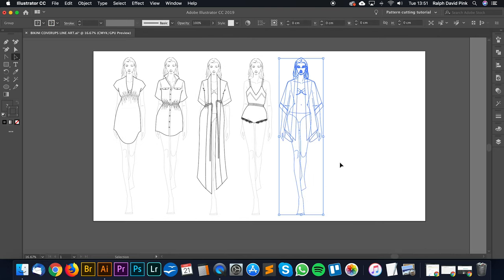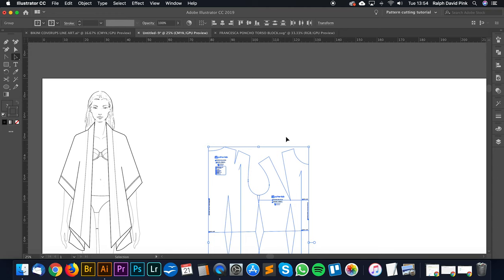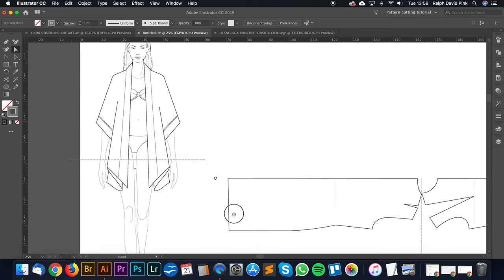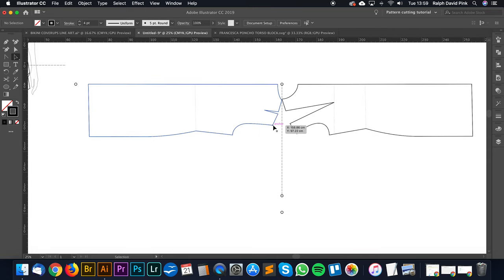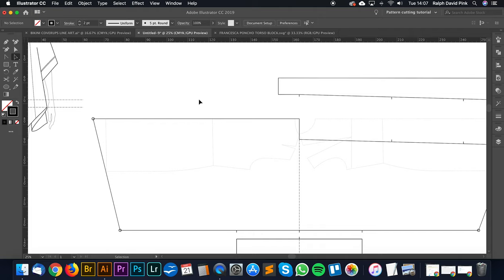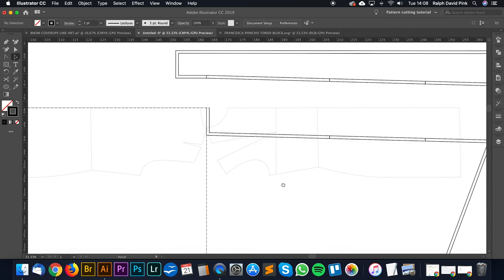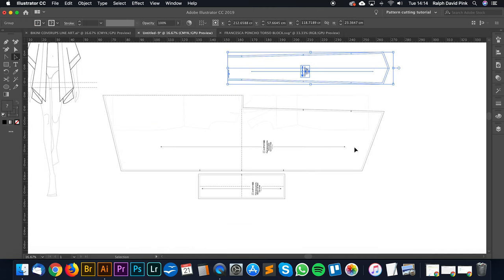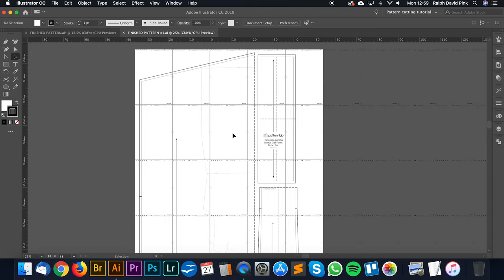S1. EP9+ Pattern Cutting The Poncho Bikini Cover Up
Want to know how we created the sewing pattern for the Poncho bikini coverup, showcased in this week’s episode? Great! Check out this video! We show you how we transformed our custom fitting, PatternLab, basic block into this gorgeous yet very simple pattern using Adobe Illustrator.